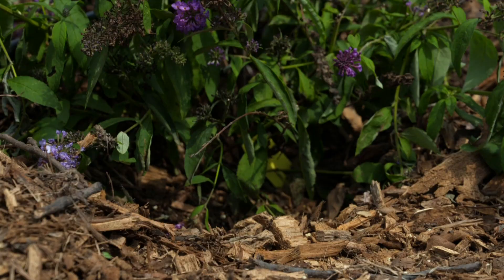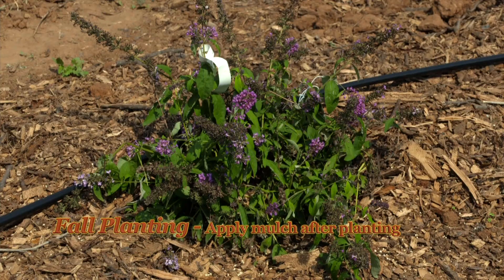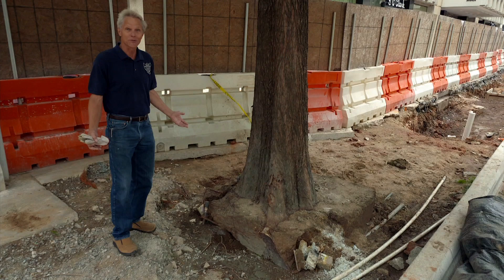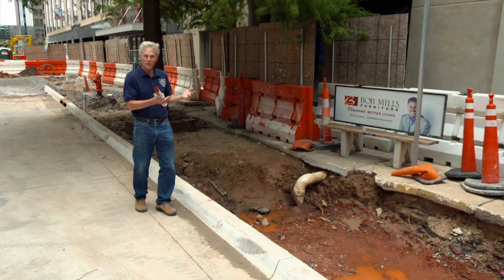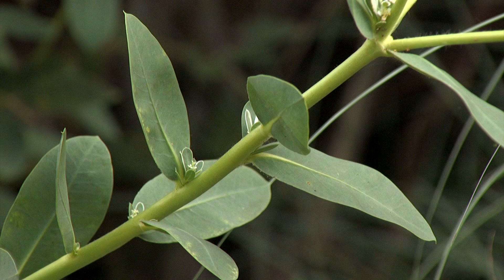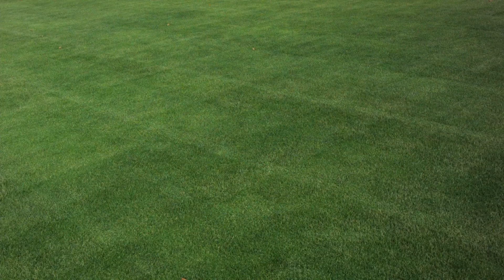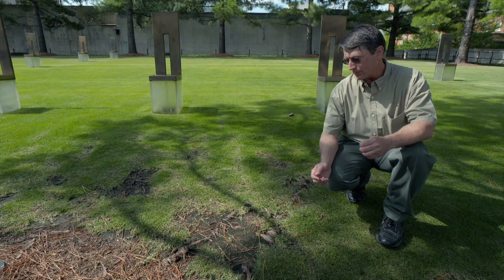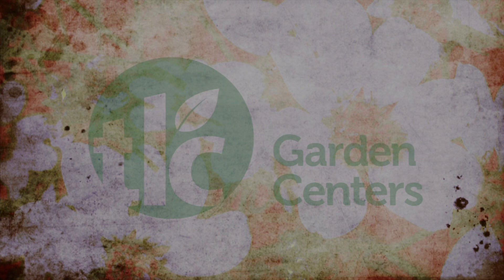Full Show (10/24/15) 4217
Segments in this show feature:
-A look at the zoysiagrass at the Oklahoma City National Memorial
-Native Euphorbias
-How trees are being saved during a renovation project in downtown Oklahoma City
-What to plant during the fall months